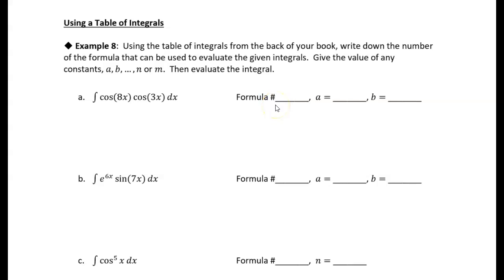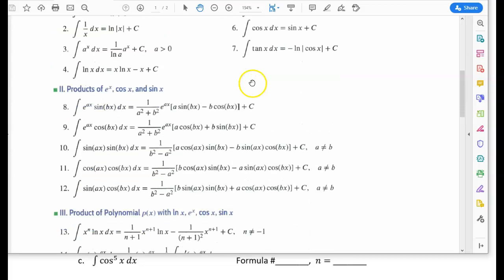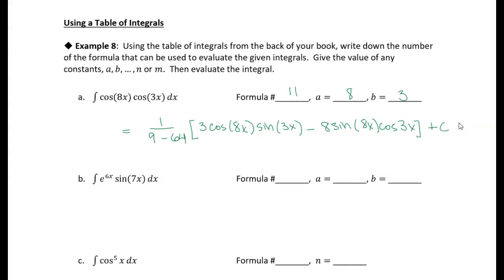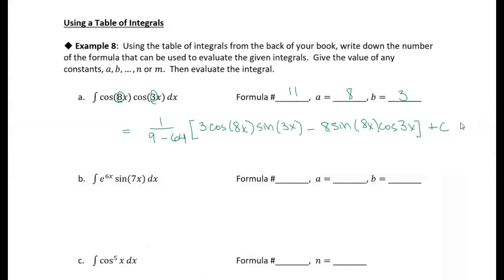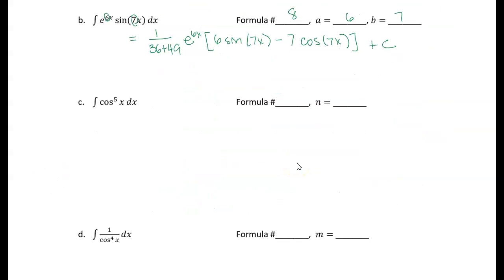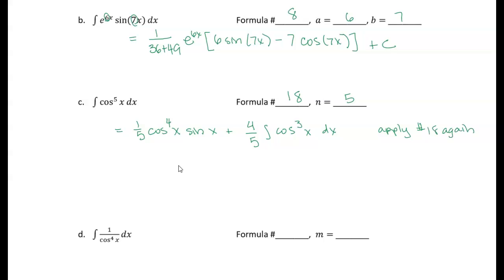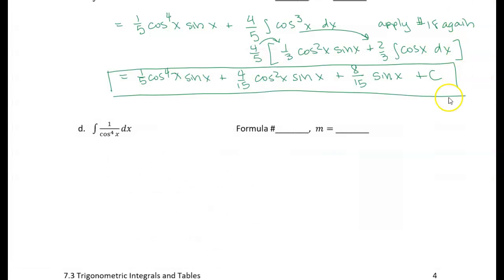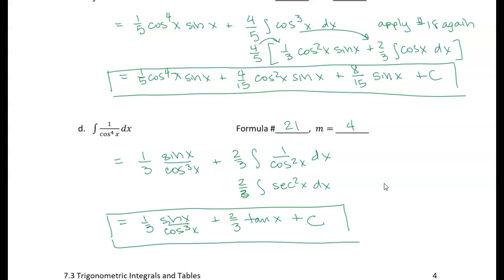7.3 Trigonometric Integrals and Tables: Example 8